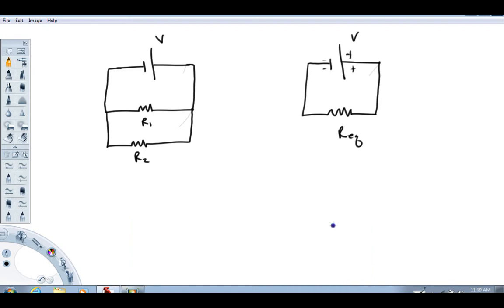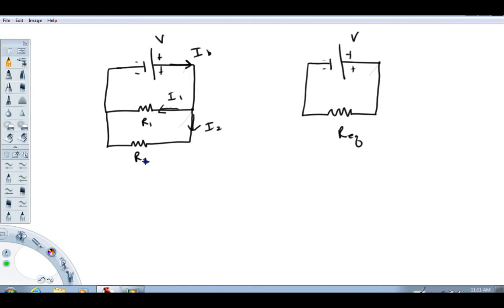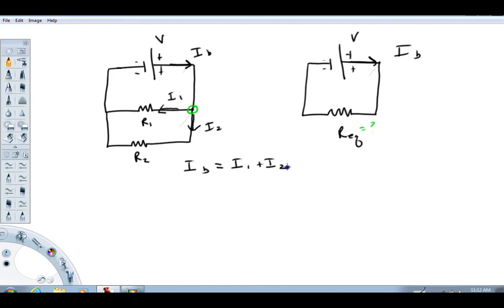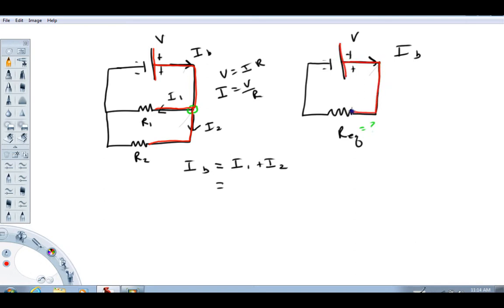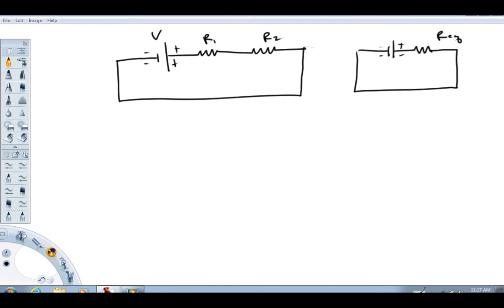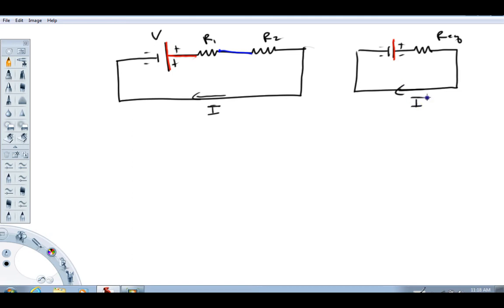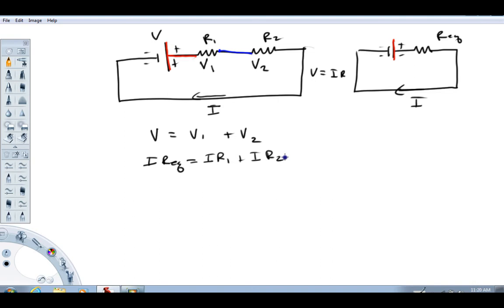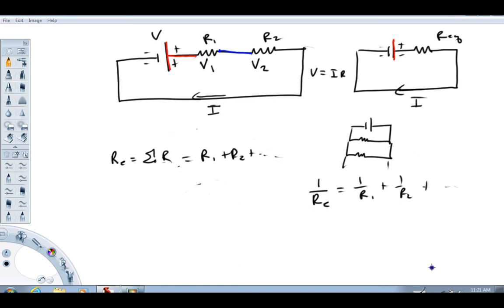Equivalent Resistance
How to find the equivalent resistance of a parallel and series circuit